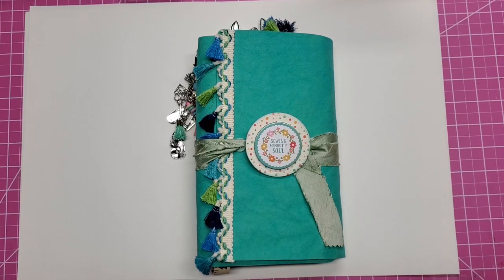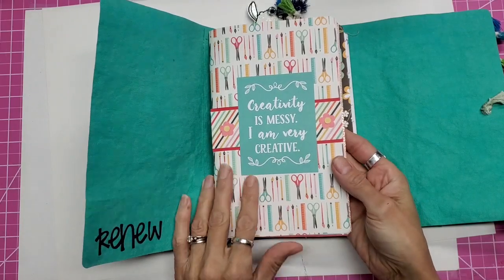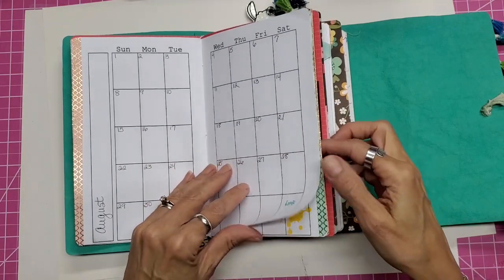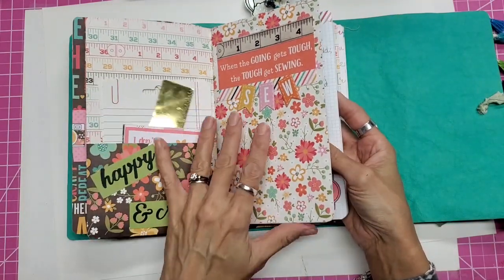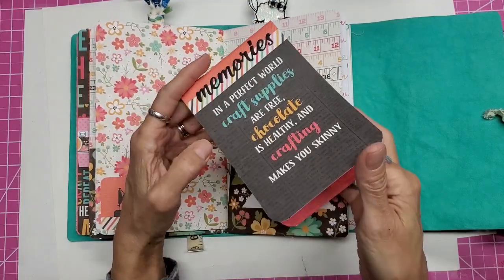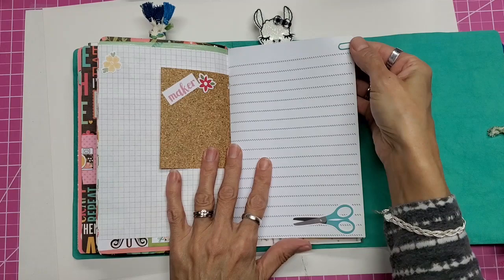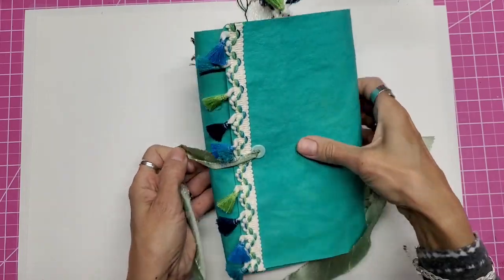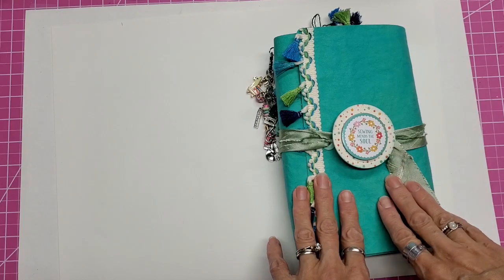My 2021 Planner Set-Up/ Planner 2021 Part 8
This is a flip-through of my planner for 2021.  This is part eight in this series for a craft-themed  2021 TN planner.

*Blue Turquoise Kraft-Tex

*Paper Trimmer

*Bearly Art glue

*2 mm elastic

*Advanced Tape Glider

Song: Still Not Rite by Noir Et Blanc Vie